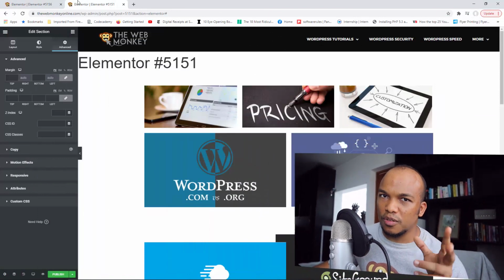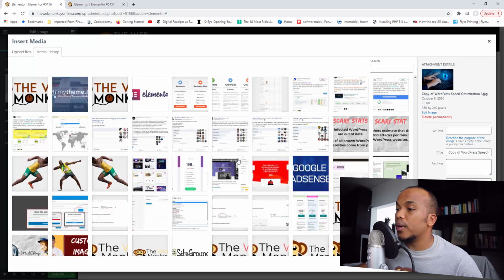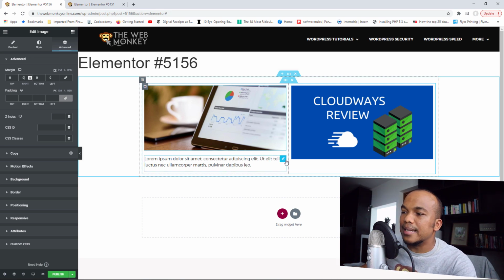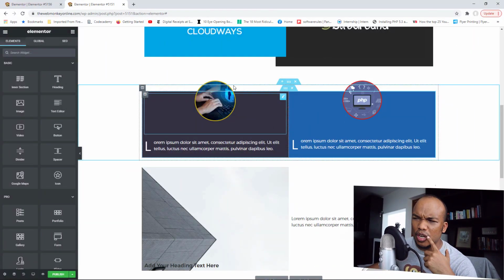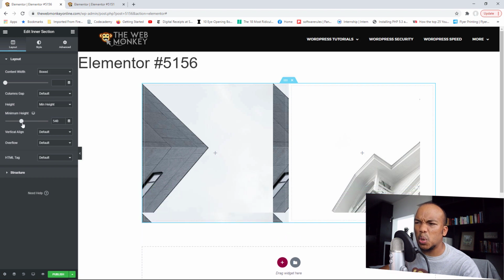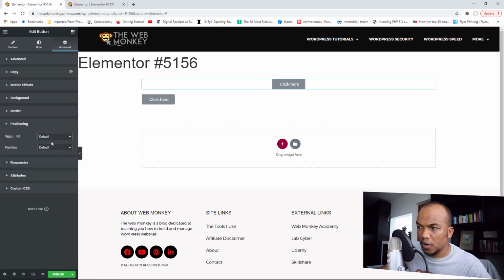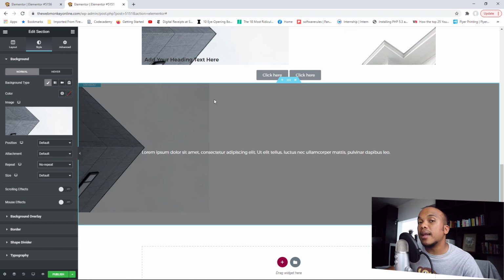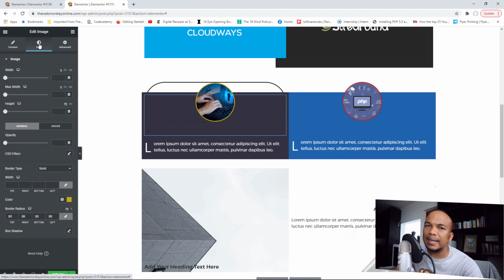Sections, Columns, Margins, Positions, Z-Index EXPLAINED - Elementor Design Tutorial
If you struggle with understanding design features like margins, paddings, z-index etc, this video is for you

1:15 - Sections, Columns and Inner Sections
5:42 - Margins & Paddings
15:23 - Z-Index
16:47 - Borders & Border Radius
20:52 - Vertical Alignment
24:48 - Inline Width
26:58 - Horizontal Alignment
28:34 - Fixed & Absolute Positions
31:40 - Background Image size, position, repeat
36:53 - Borders Again